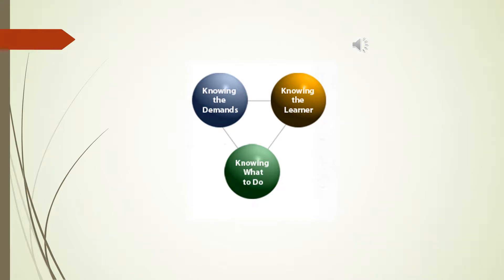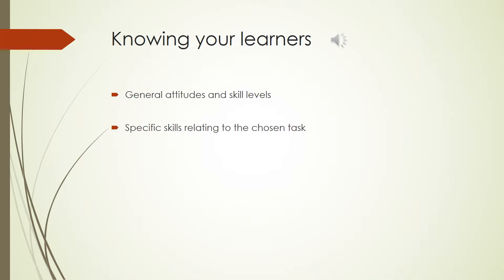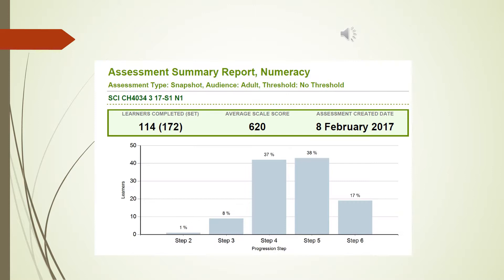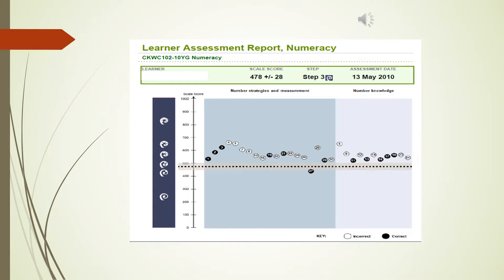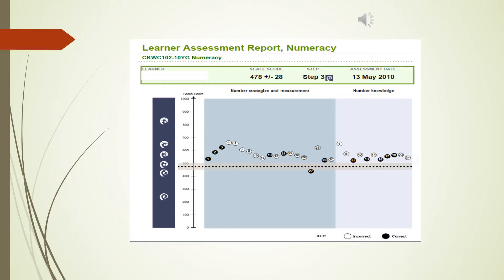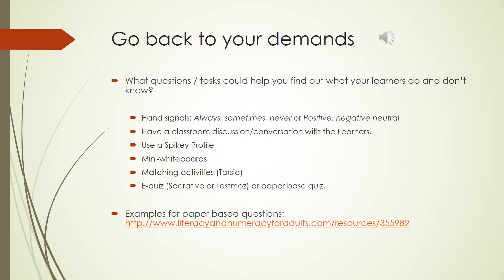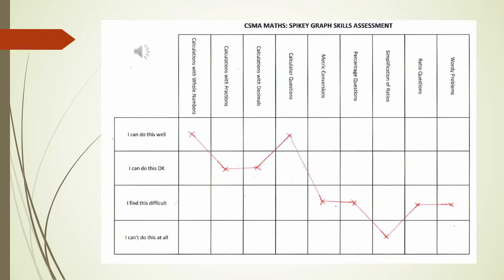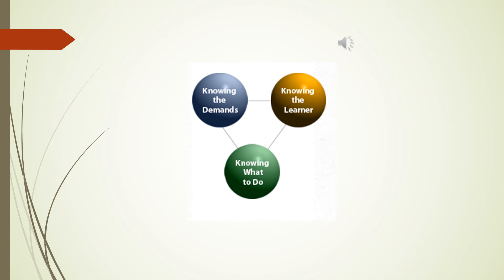Knowing the Learner (with audio)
Using formative assessments in order to understand the existing numeracy levels of your learners.